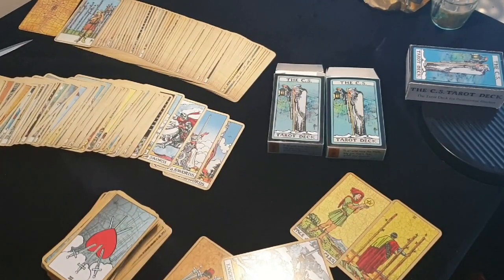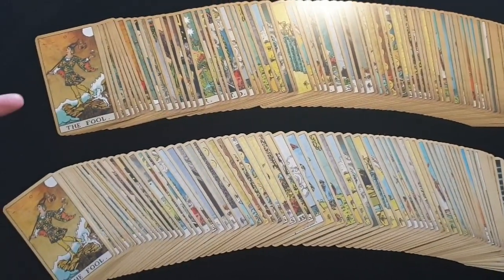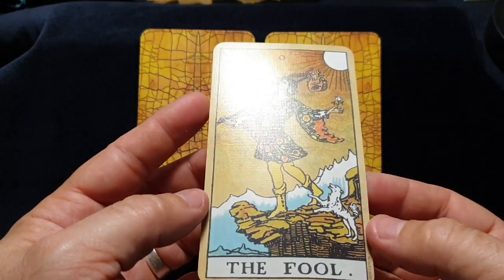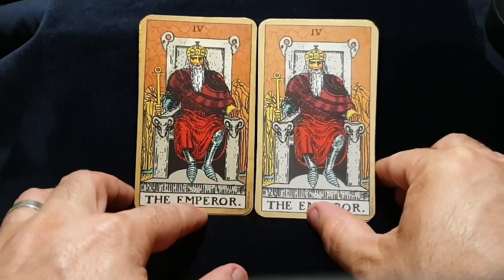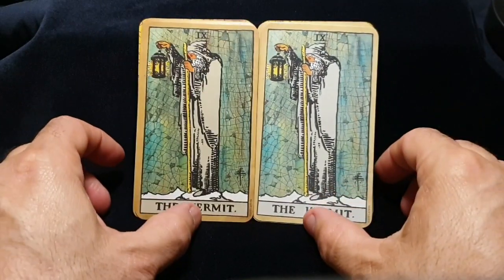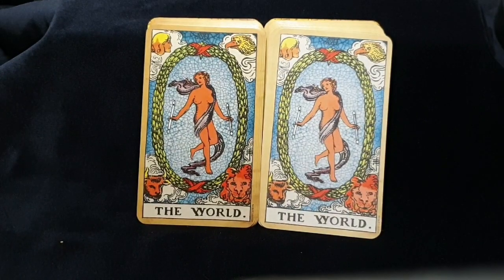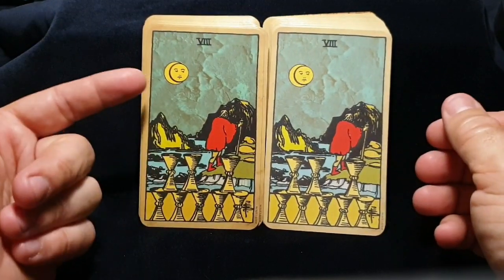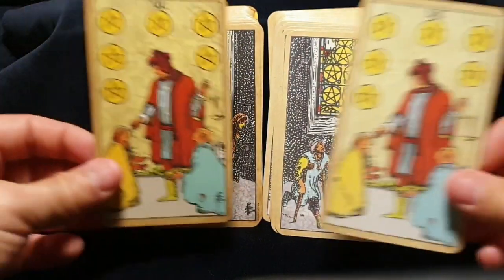CS Tarot Deck. Card stock comparison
Superior Smooth S33 vs Linen Finish M31